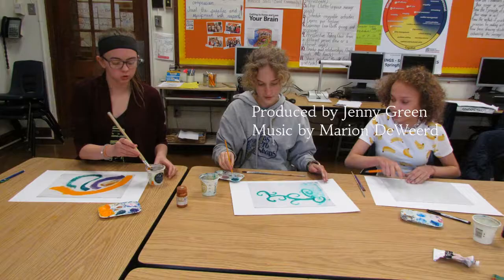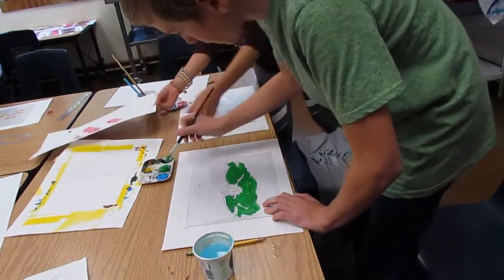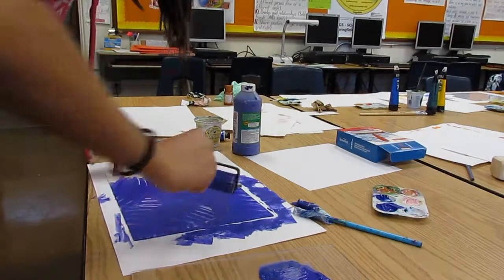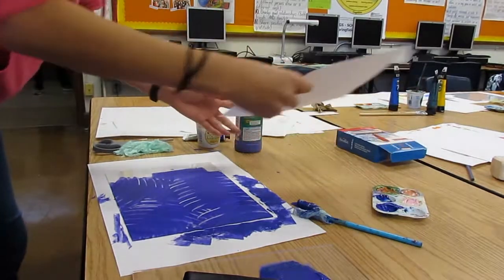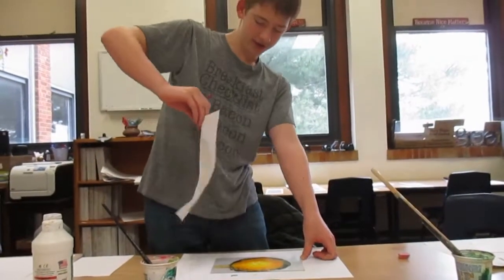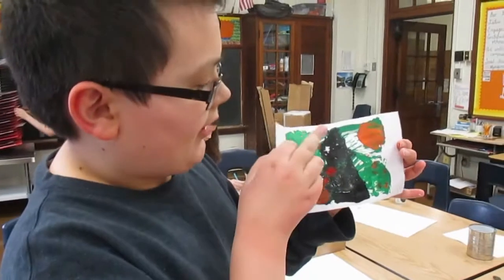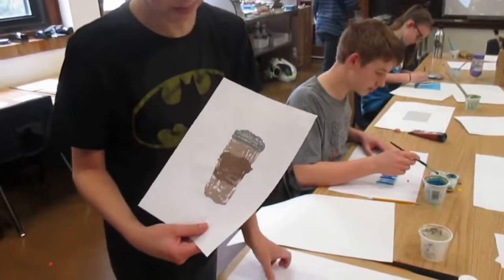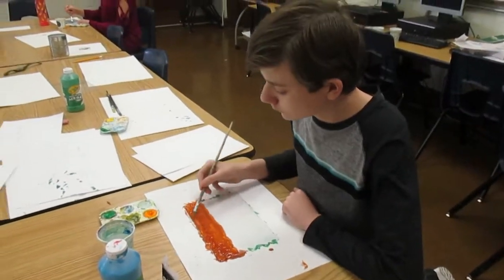Monoprinting in Middle School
Monoprinting photos, videos, and reflections with students in a middle school classroom.